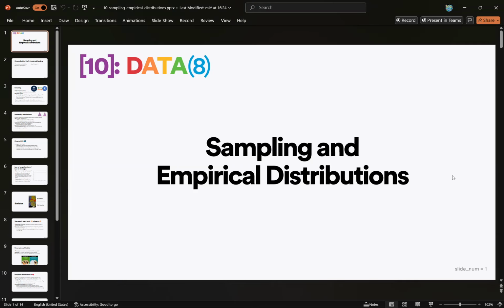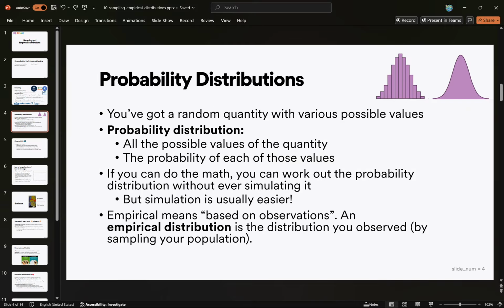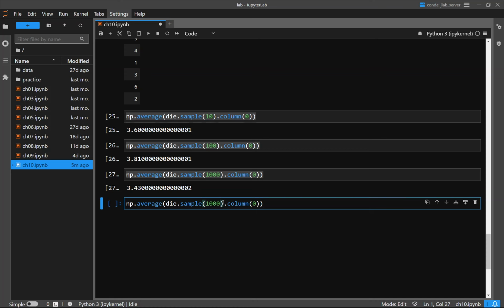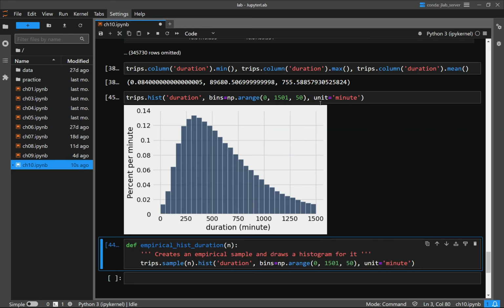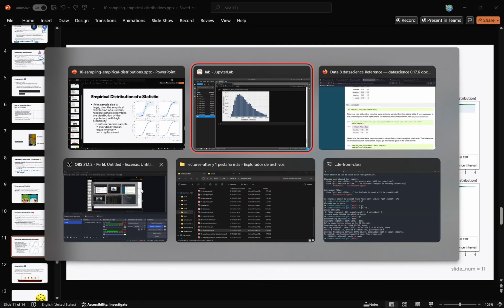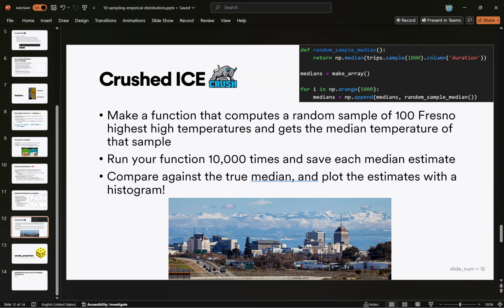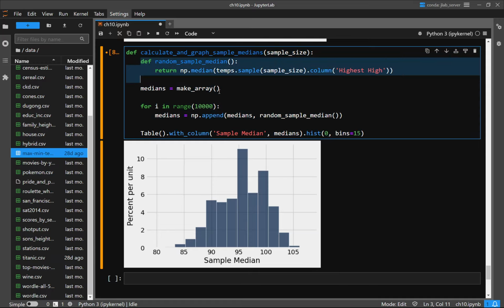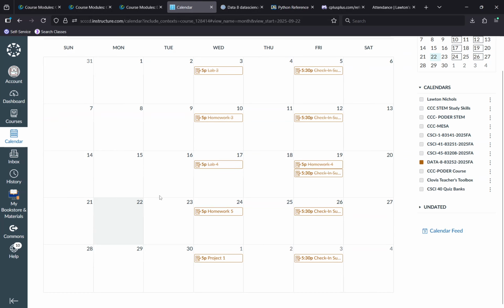(F25) DATA 8 Lecture 12